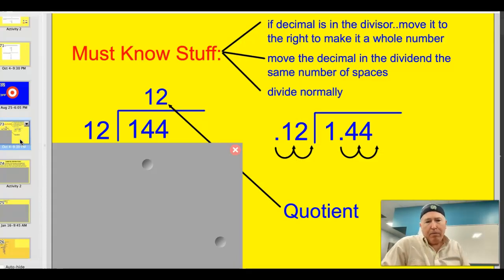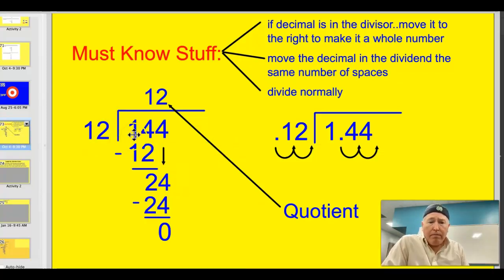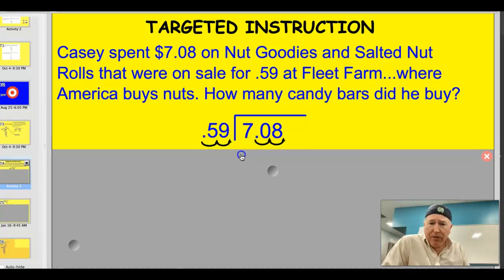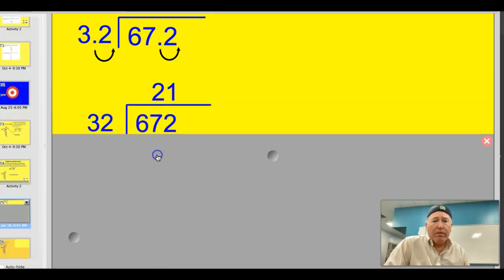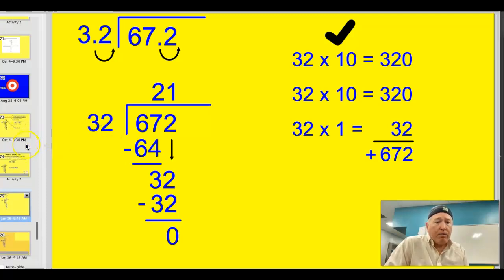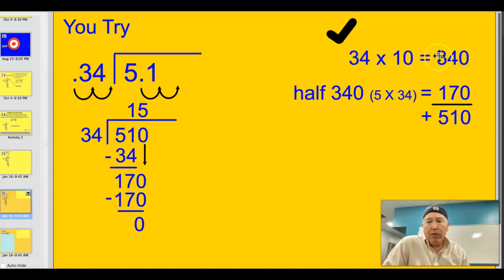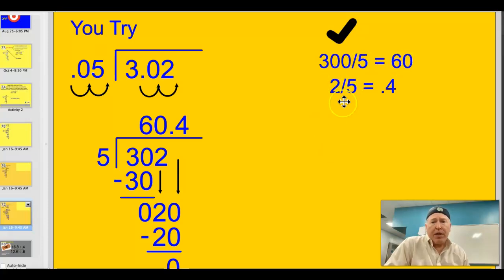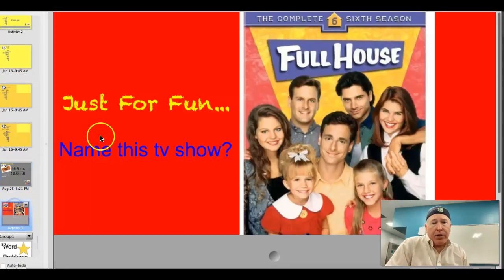2.4B Divide Decimals 2021